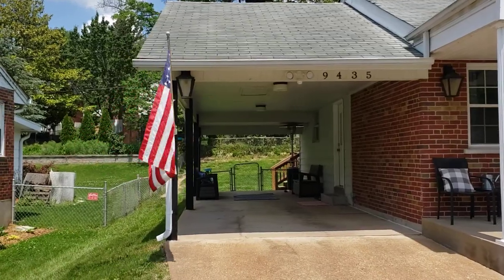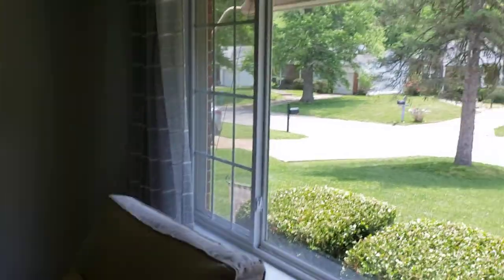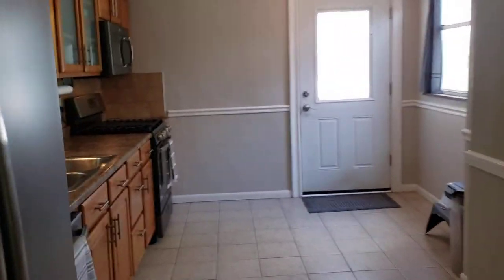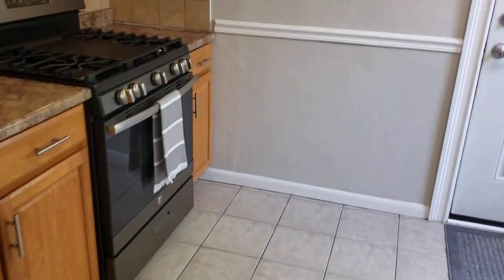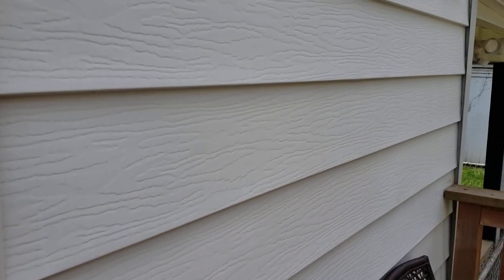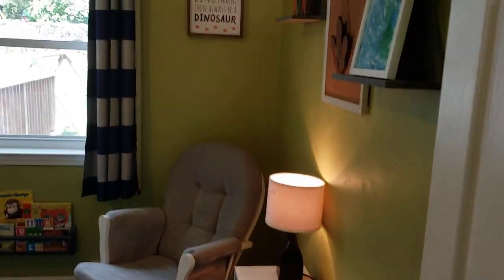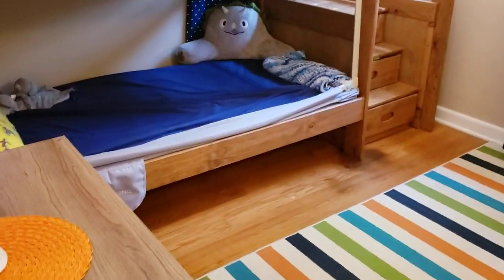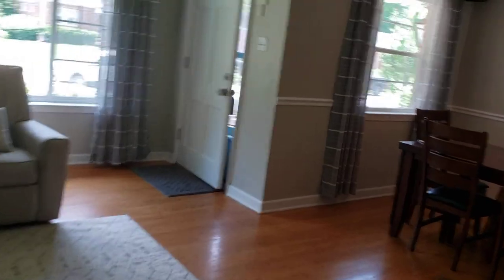lodge pole one